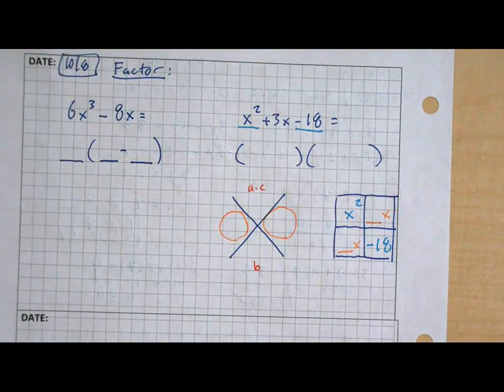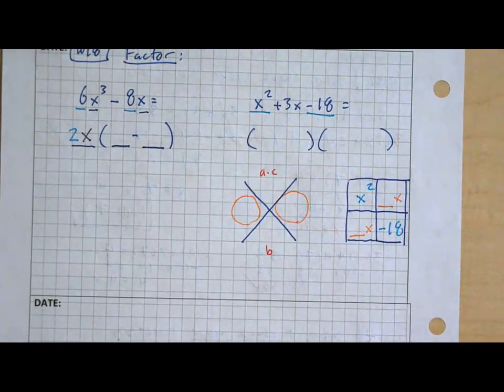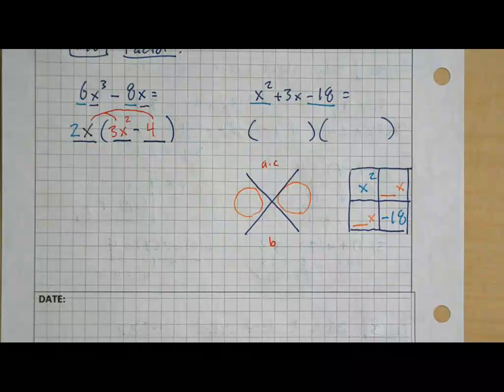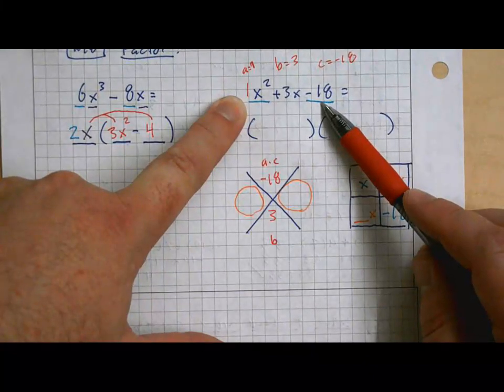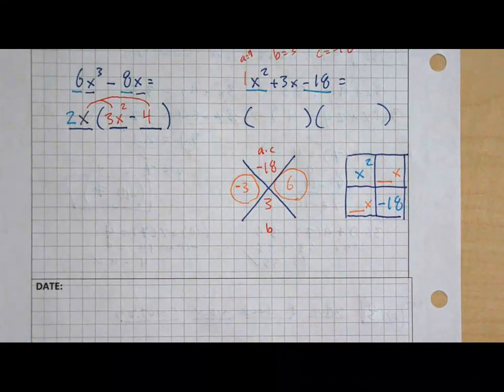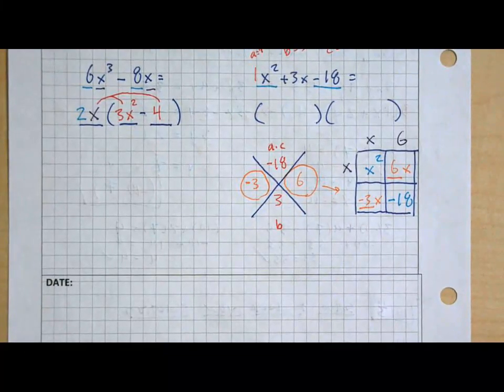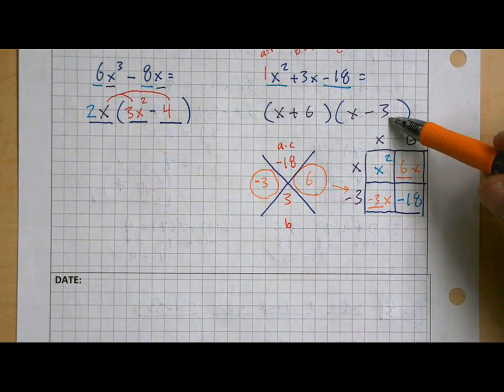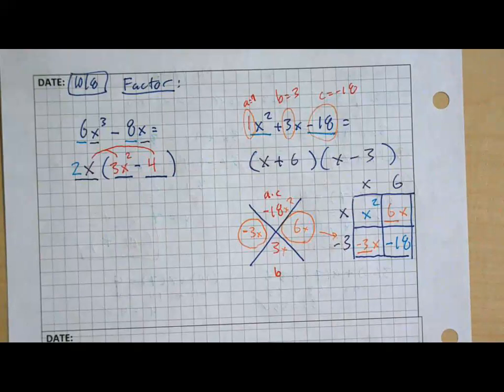Warm-Up: Factoring Review